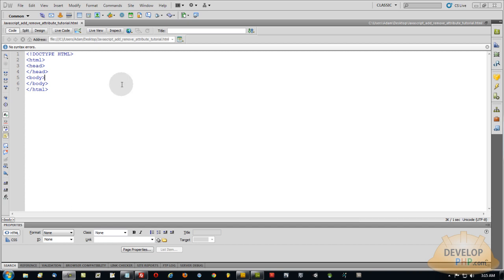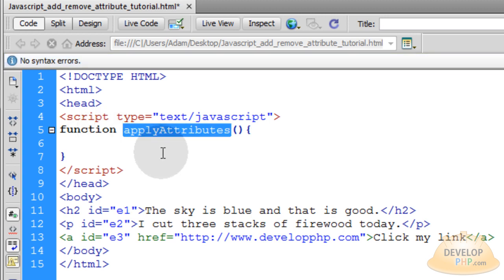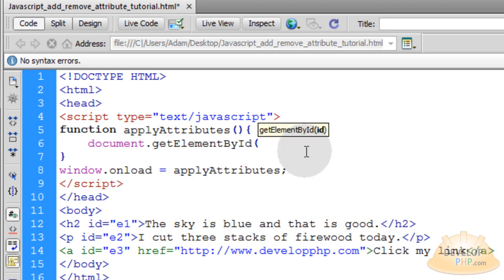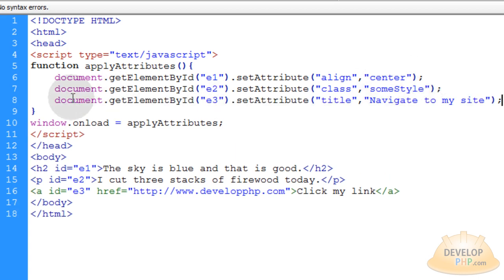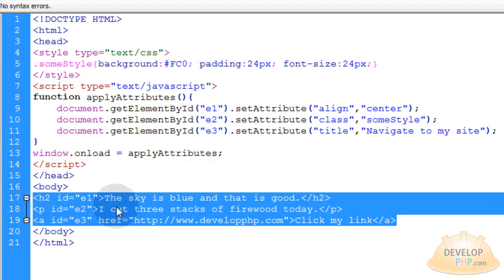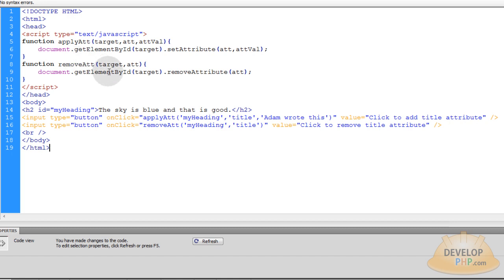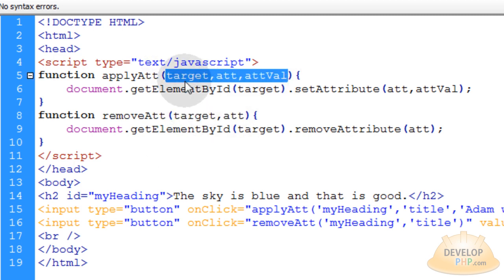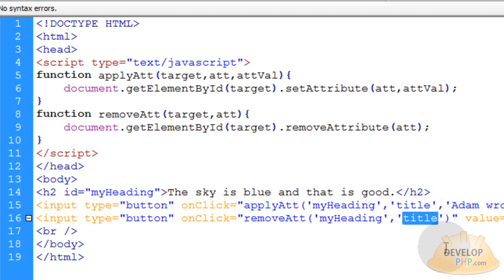Javascript setAttribute removeAttribute Methods Tutorial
Learn to apply the setAttribute and removeAttribute methods of Javascript.